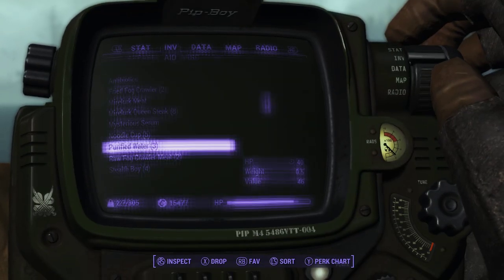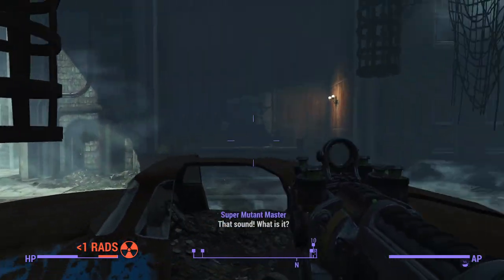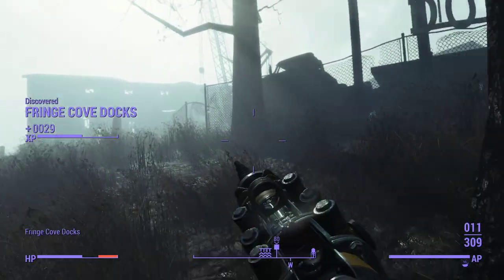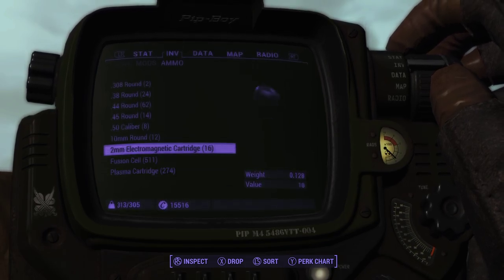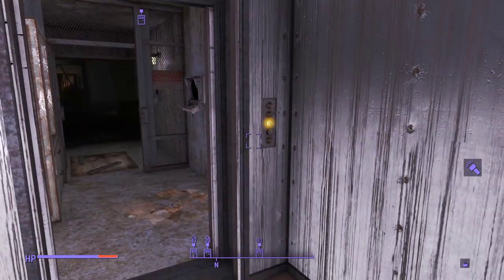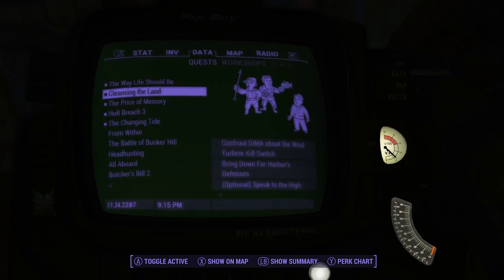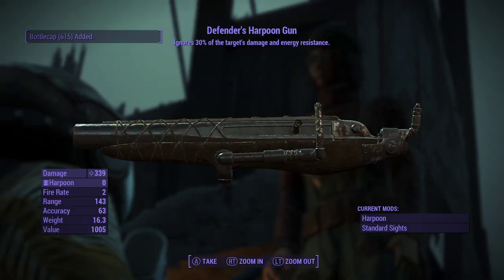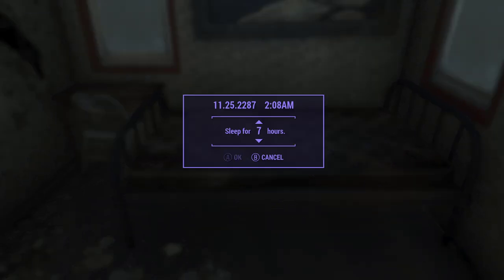Fallout 4 | Digging up the secrets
Fallout 4 Survival Run.

This is my first real long series I hope you all enjoy it.